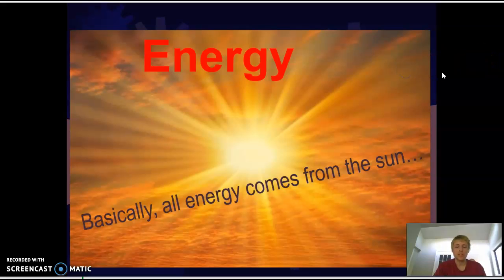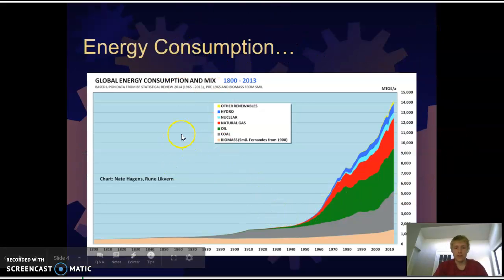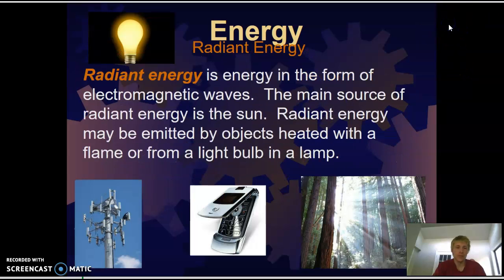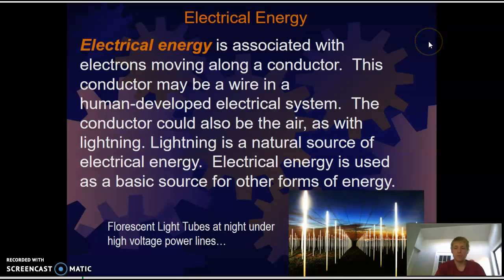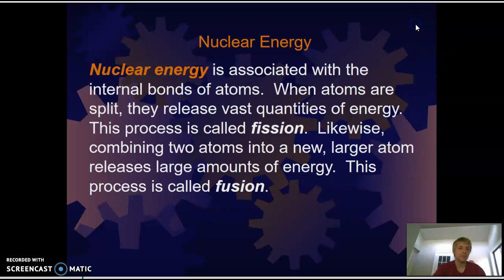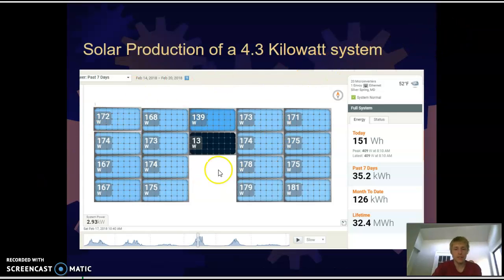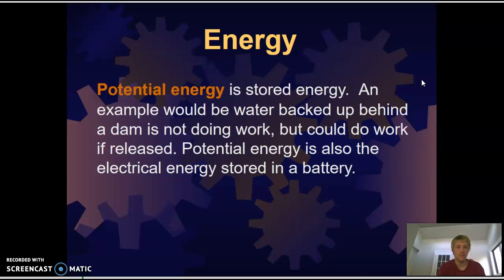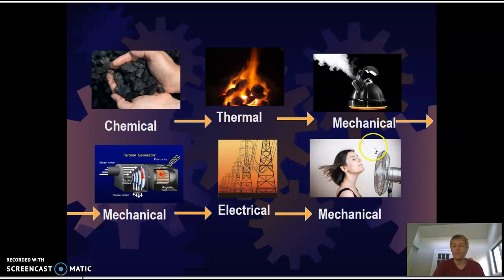FOT Week 4